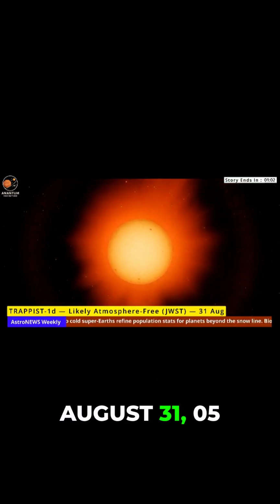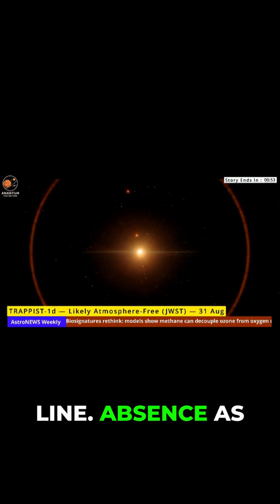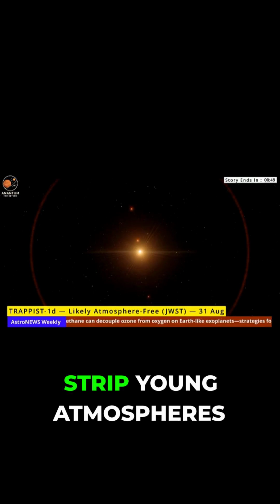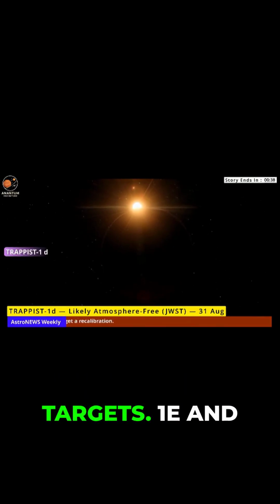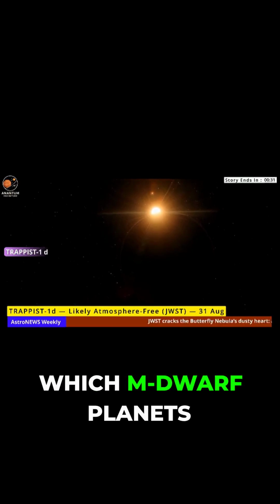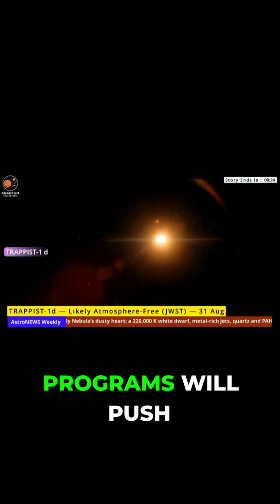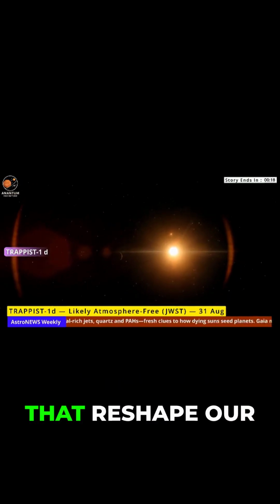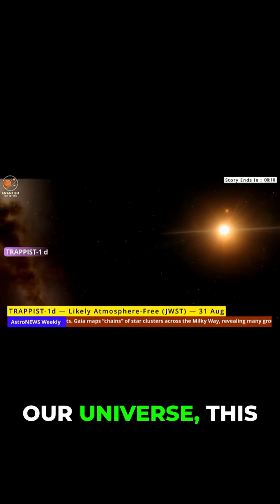TRAPPIST-1D: No Atmosphere?! Huge Discovery!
In this video, we discuss the huge discovery of TRAPPIST-1D having no atmosphere.